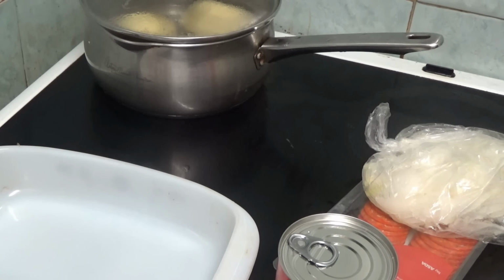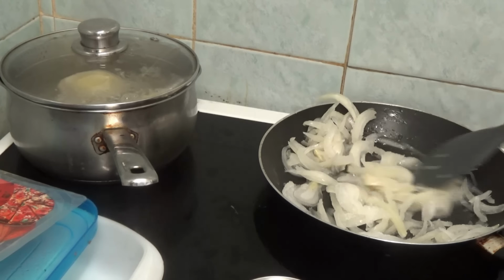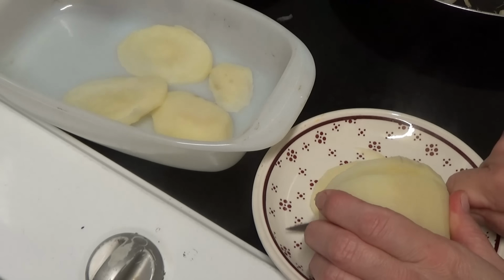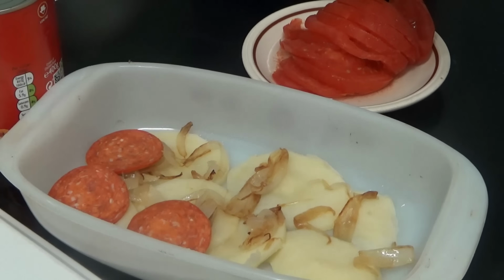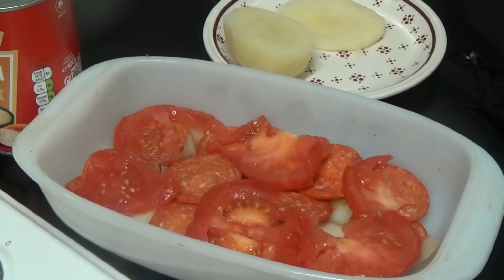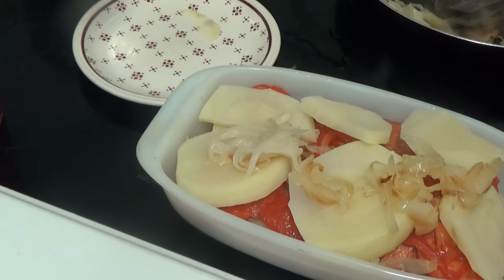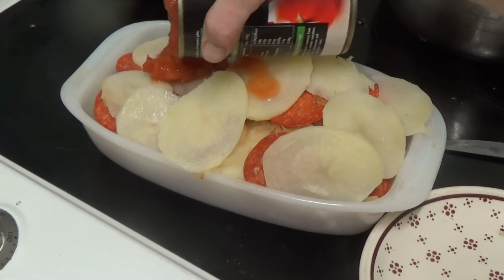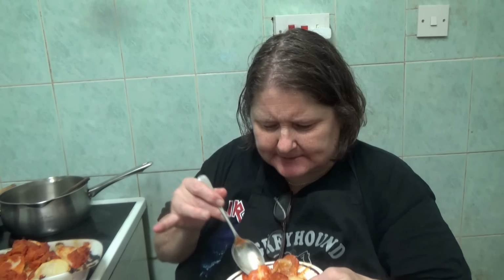Tomato Dish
Merchandise